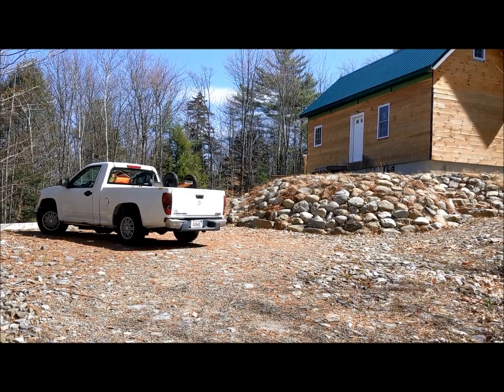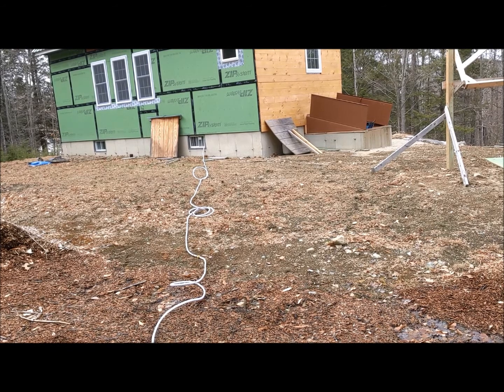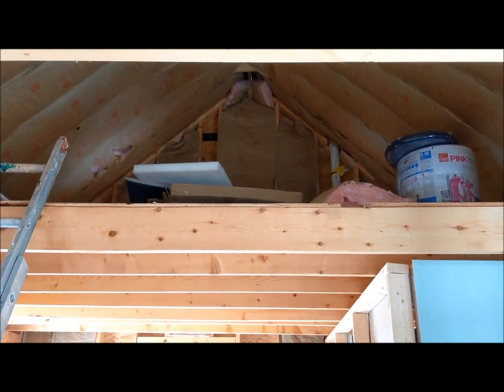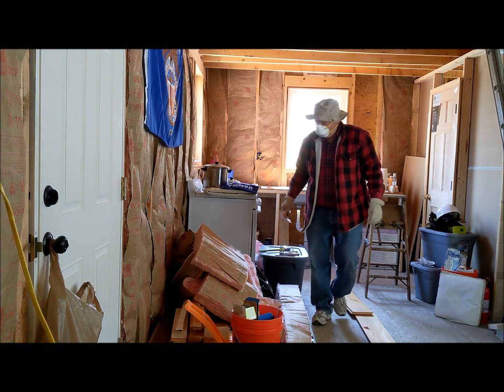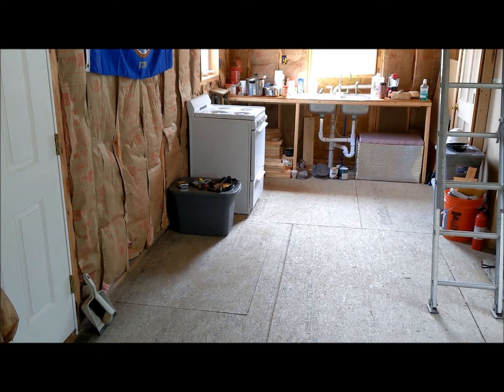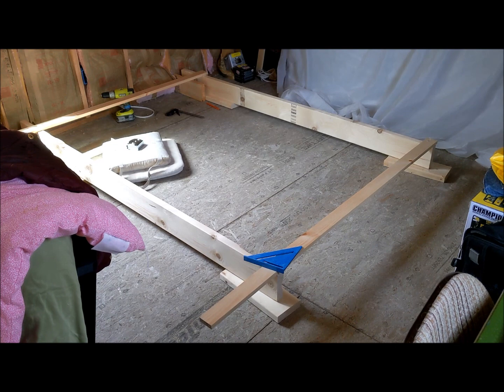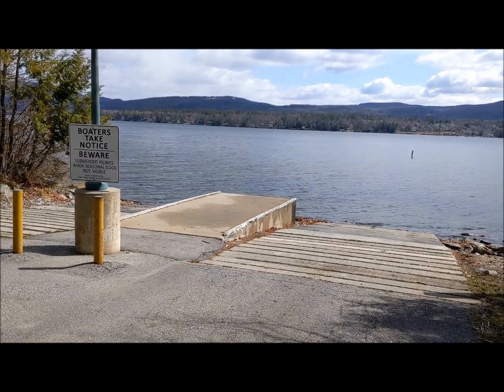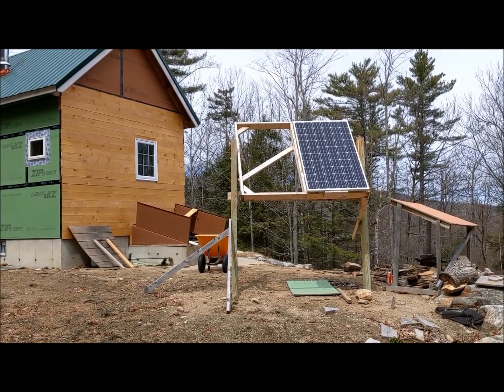first cabin visit 2020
Pumping water, insulating, building shelves, starting Murphy bed, view of the lake.